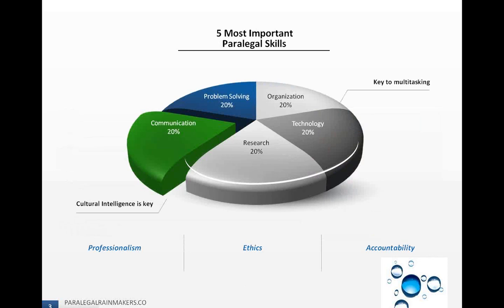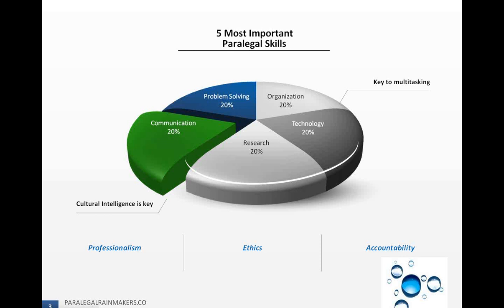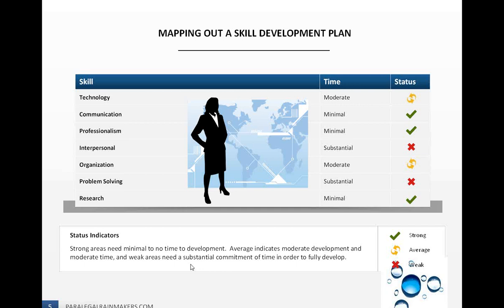Skills Inventory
Paralegal Rainmakers provides educational and career related courses, programs, and resources for paralegals.

to learn about all available course and certificate options.